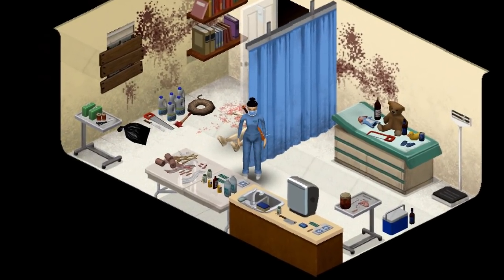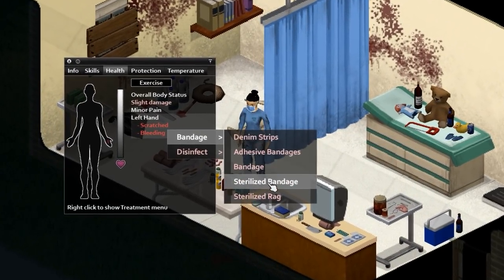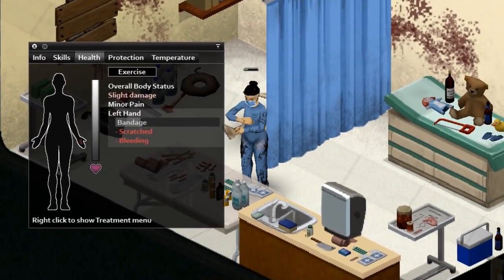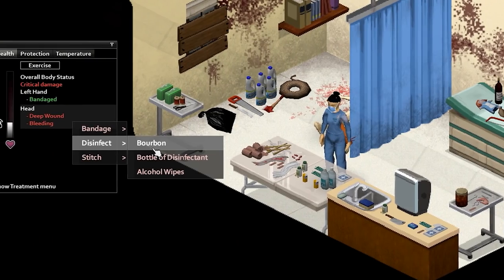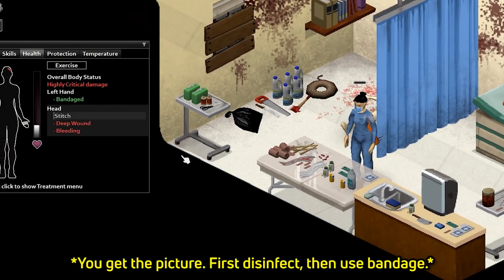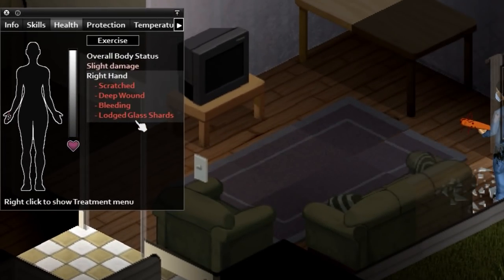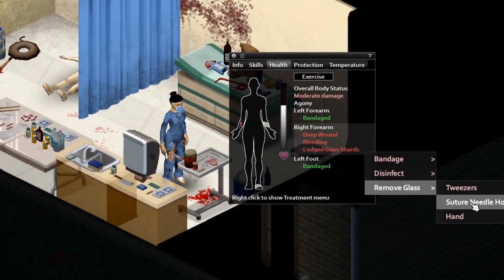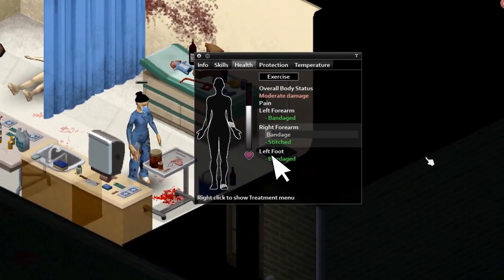first aid and glass removal.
First aid and glass removal in project zomboid.
0:00 In Project Zomboid, you'll get hurt eventually.
0:02 If you get a scratch, first disinfect the wound, then get a bandage on it. Sterilized bandages work best to reduce the chance of infection.
0:09 If you get a deep wound, you're going to need stitches fast. First Disinfect your injury, then stitch the wound, and finally use a bandage.
0:17 If you forget to remove the glass from the window you smashed open and bedazzle yourself with glass shards, you'll need to remove those first.
0:22 Pull them out with sutures, or your bare hands if your name is chad. Disinfect the wound, stitch it up, and slap a bandage on it.